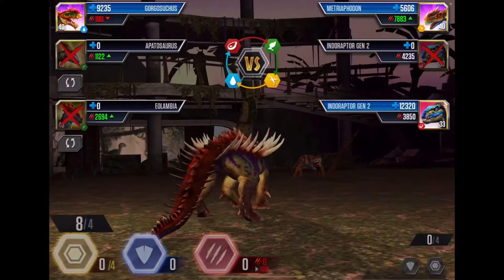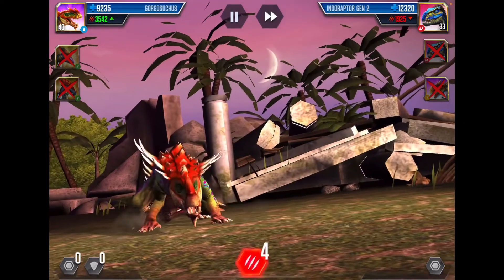Jurassic World The Game | ep 875 | Buying Edmontosaurus !?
Socials

Snap : burner11231

StoryFire : Michael Burns